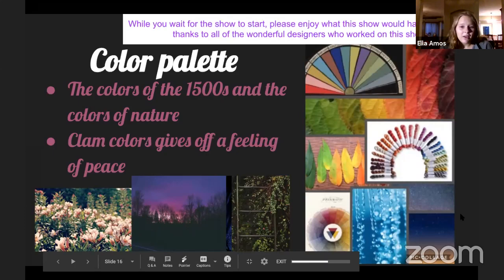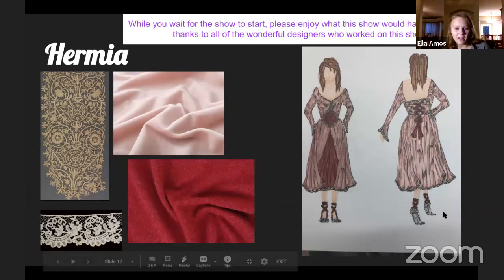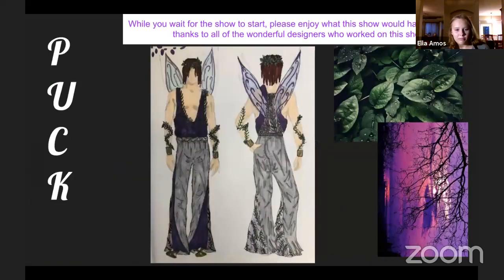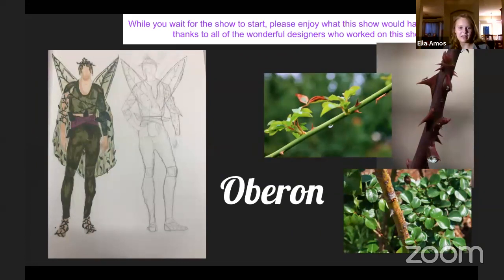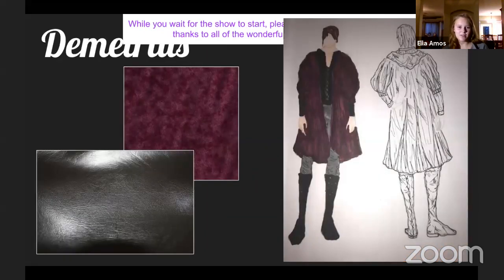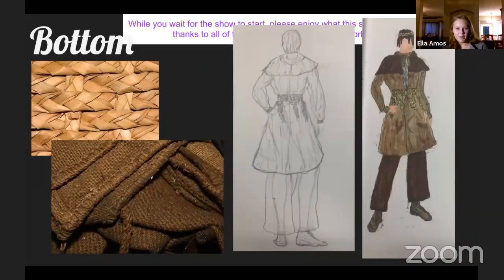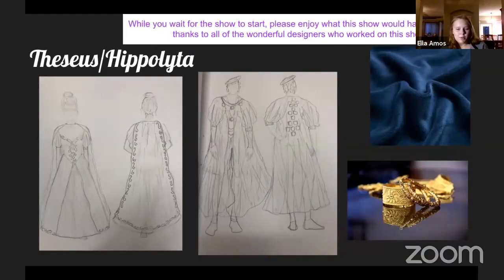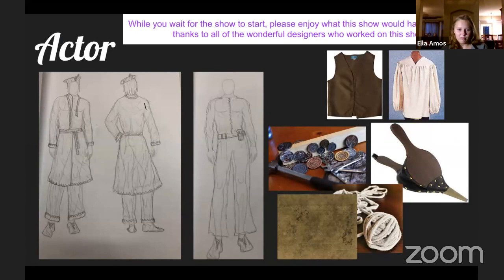Olathe West - A MIDSUMMER NIGHT'S DREAM LIVESTREAM